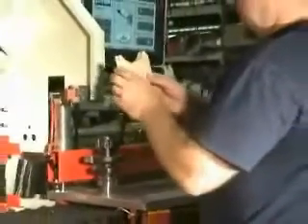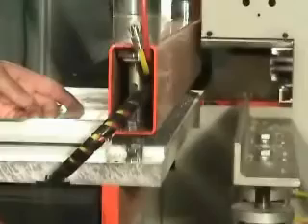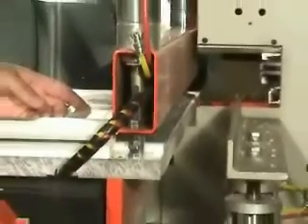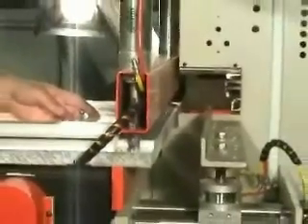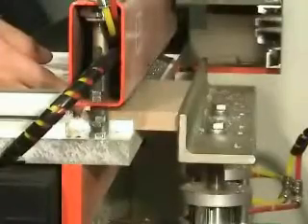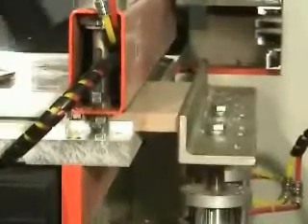2750 CNC Arch Machine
Unique Machine & Tool - Model 2750 Series CNC Arch Machine has the ability to shape arches with multiple opposite rotating cutters and sand arch panels when required.